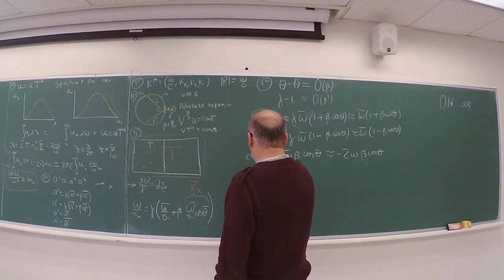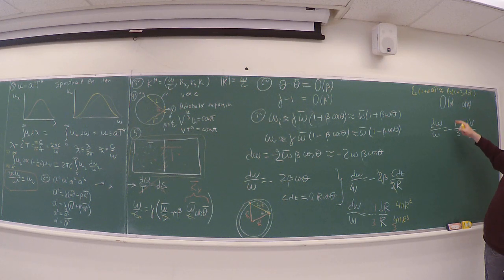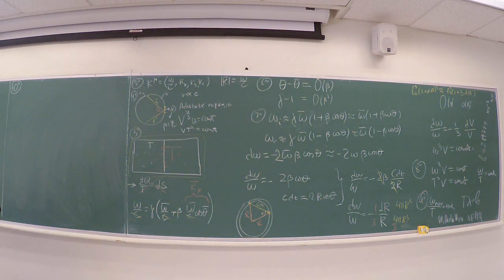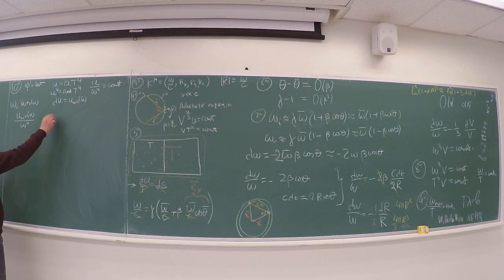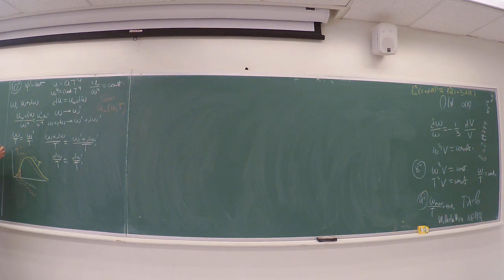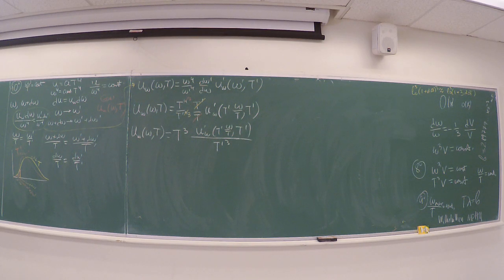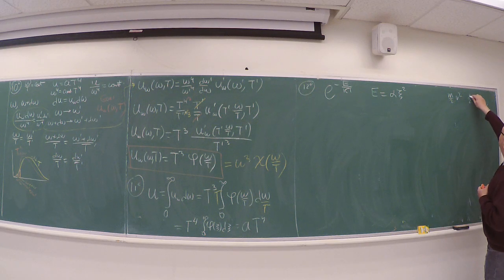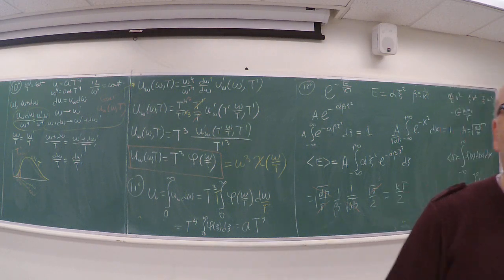CCS Physics: Blackbody Radiation (Part 2)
This is part 1 of one of the lectures on the Blackbody Radiation